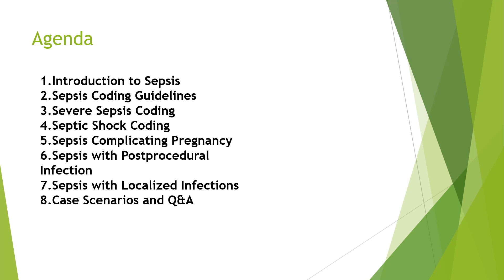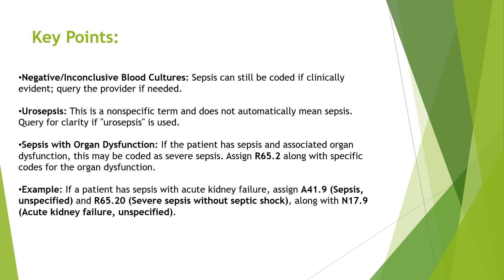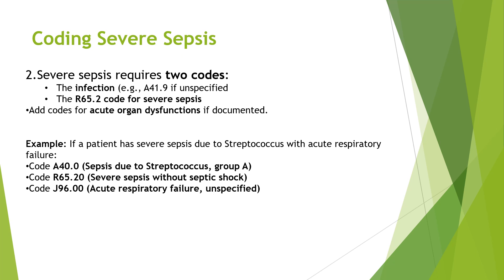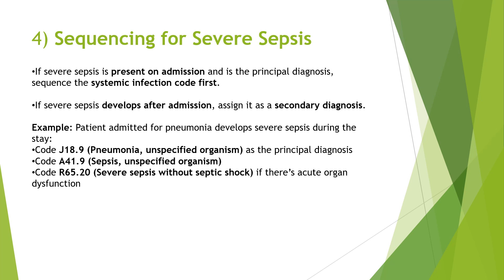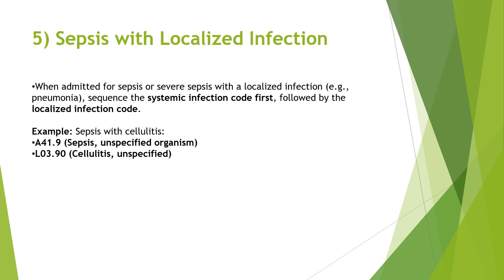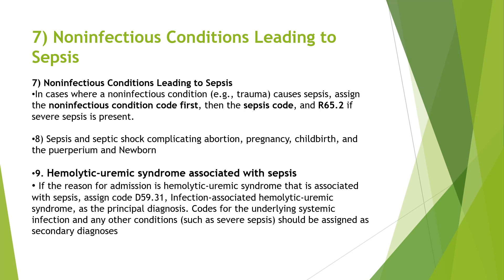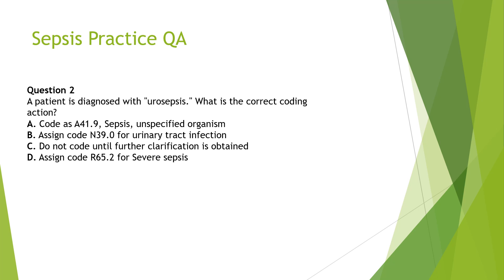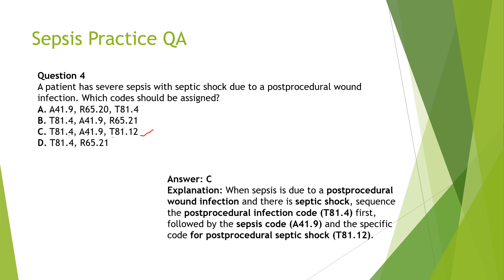2025 ICD-10-CM Chapter 1 Sepsis Coding Guidelines with QA|| 2025ICD-10 Guidelines, severe sepsis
2025 ICD-10-CMChapter 1:"Certain Infectious and Parasitic Diseases (A00-B99)".
Sepsis Coding Guidelines Explained with Practice Questions
  Welcome to Chapter 2  of our comprehensive medical coding series! In this video, we dive into Sepsis Coding guidelines and how to correctly code various sepsis conditions using ICD-10-CM. Understanding the coding of sepsis, severe sepsis, and septic shock is crucial for accurate clinical documentation and reimbursement. We’ll walk through key guidelines step by step, followed by practical coding scenarios to help reinforce your knowledge.

💡 What you'll learn in this chapter:

Definition of sepsis, severe sepsis, and septic shock
Coding sequence and ICD-10-CM guidelines for sepsis-related conditions
How to code sepsis with organ dysfunction or acute renal failure
Real-world practice questions for hands-on learning
This video is perfect for beginner and advanced medical coders preparing for the CPC exam or those looking to sharpen their coding skills in sepsis diagnosis.

Make sure to watch till the end for detailed explanations and tips on improving your coding accuracy.